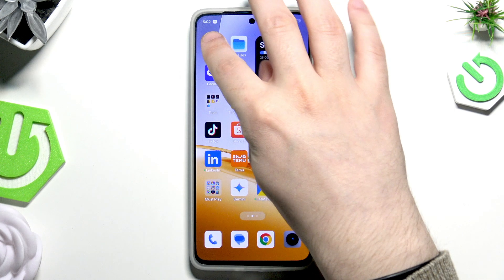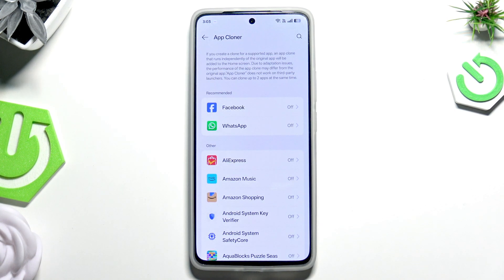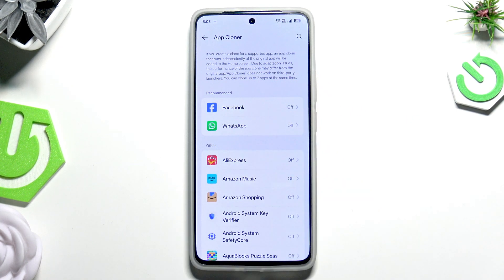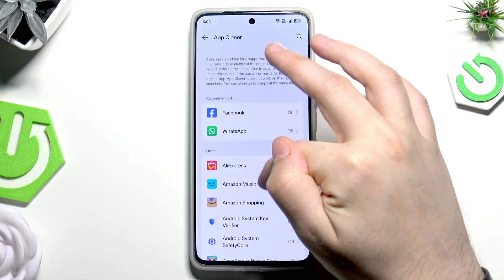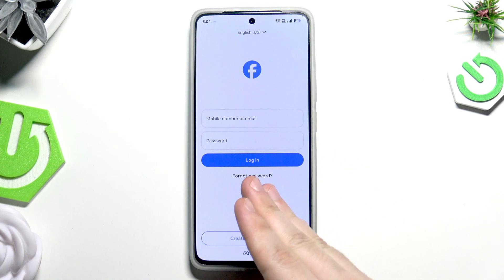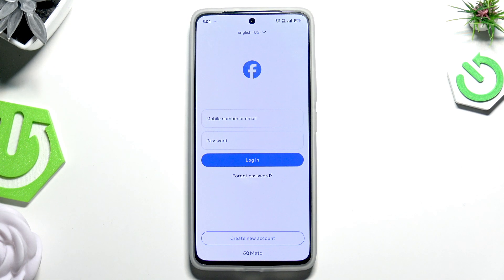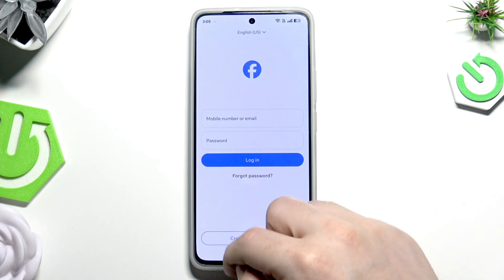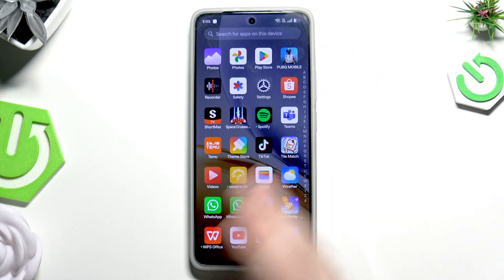REALME 14T 5G – How to Use App Cloner for Dual Apps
Learn how to use the App Cloner feature on the REALME 14T 5G to run two separate accounts for apps like Facebook, WhatsApp, Messenger, and more. In this video, we show you step-by-step how to enable App Cloner in your REALME 14T 5G settings, create cloned apps, and manage multiple accounts without logging in and out. This is perfect if you want to keep your work and personal accounts separate or use two different profiles on the same device. The REALME 14T 5G makes it easy to clone supported apps and access them directly from your home screen. Discover which apps are compatible, how to set up dual apps, and tips for using App Cloner efficiently on your REALME 14T 5G smartphone.

How to use App Cloner on REALME 14T 5G?
How to run two Facebook or WhatsApp accounts on REALME 14T 5G?
Where is the App Cloner setting in REALME 14T 5G?

0:00 Introduction to App Cloner on REALME 14T 5G
0:15 Accessing App Cloner in Settings
0:38 Supported Apps and Limitations
1:09 Cloning Facebook and WhatsApp
1:39 Using Multiple Accounts with Cloned Apps
2:41 Managing Dual Apps on REALME 14T 5G